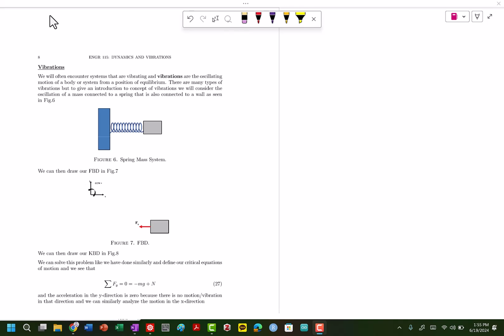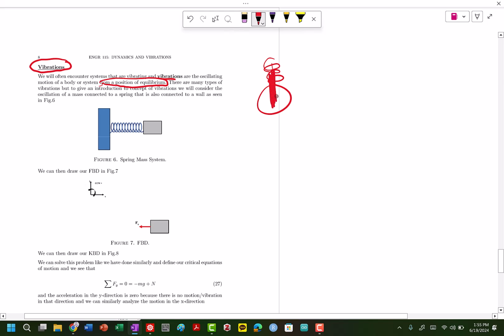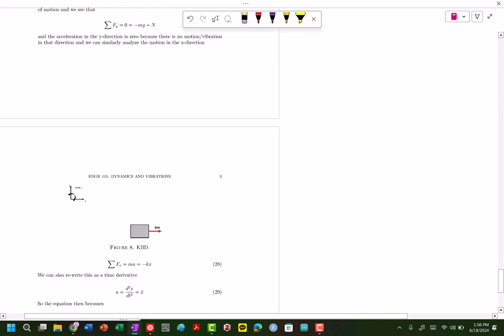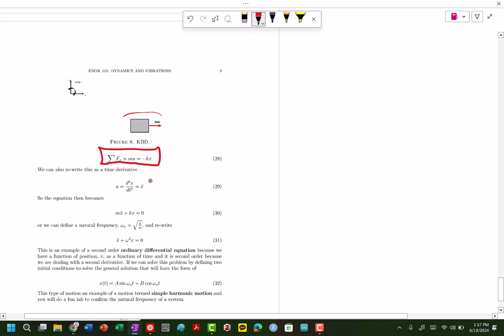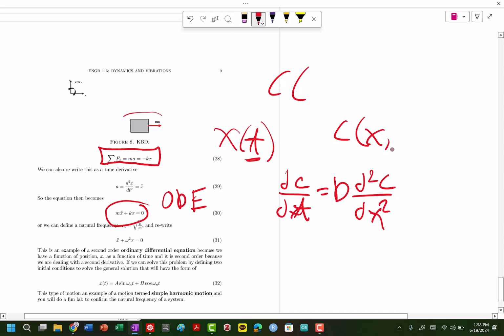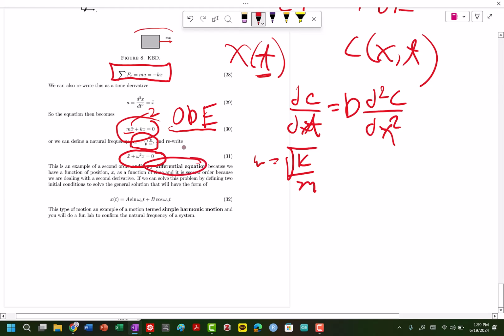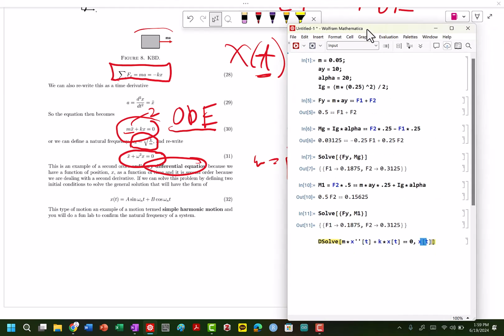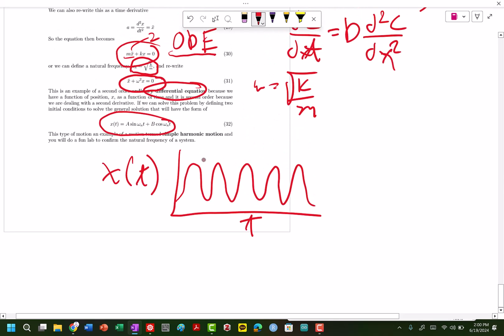ENGR115 Lecture 3: Vibration and Simple Harmonic System of Spring Mass System